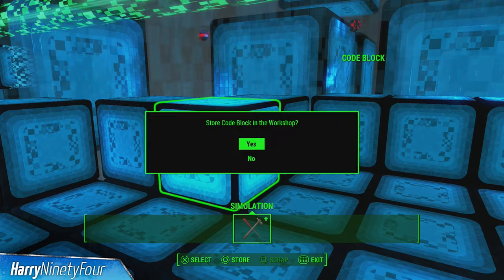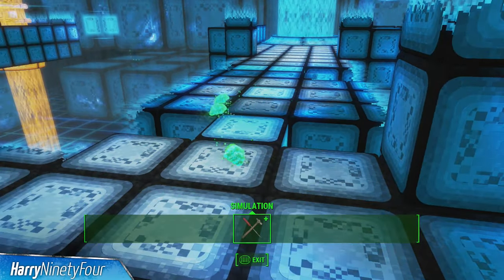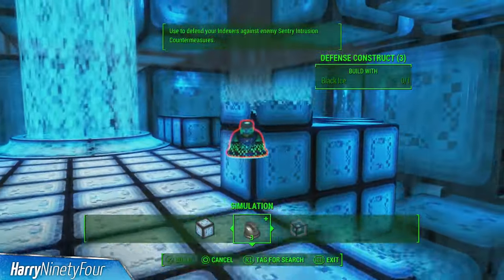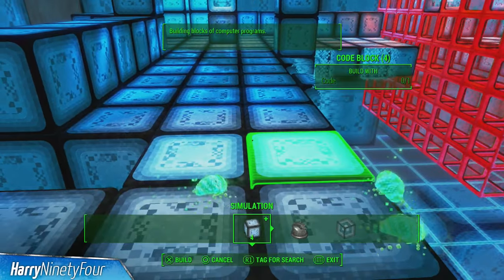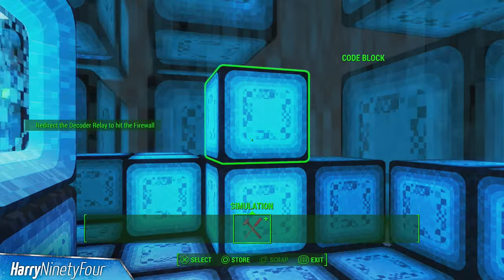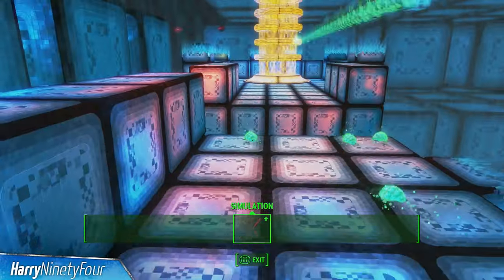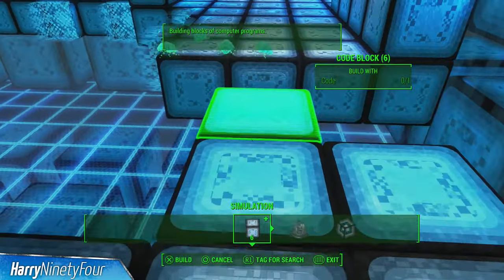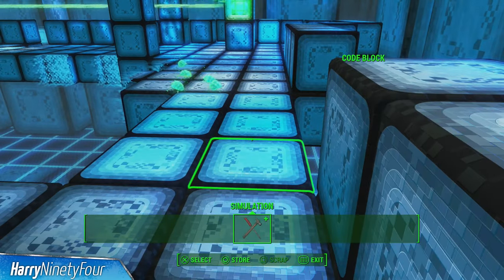Fallout 4: Far Harbor DLC - DiMAs Memory Simulation Walkthrough #1 [Memory 0V-9AX0]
There are 5 memories that you need to complete during the "Best Left Forgotten" quest in the Far Harbor DLC. It's essentially a settlement builder puzzle. You have to guide the small green bugs to the end, and get them back to the start by creating pathways. Use turrets to defend them as well.

▶ PSN: Harry-NinetyFour
▶ Xbox Live: HarryNinetyFour